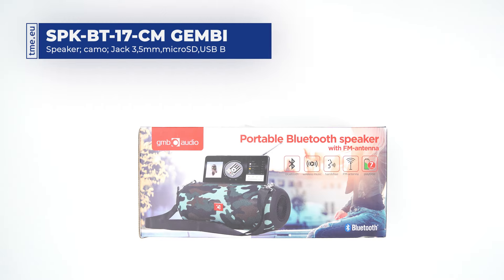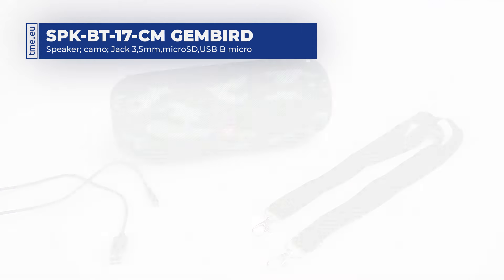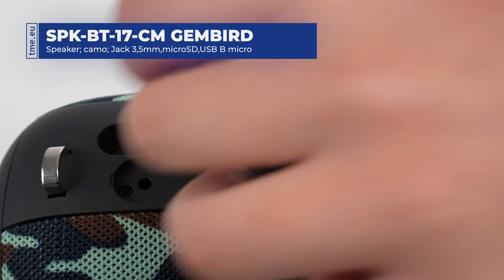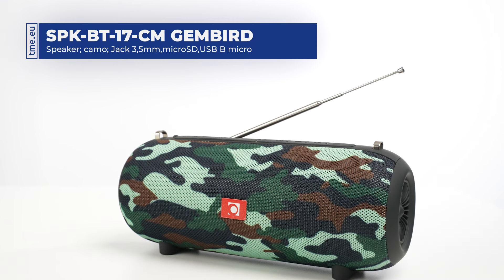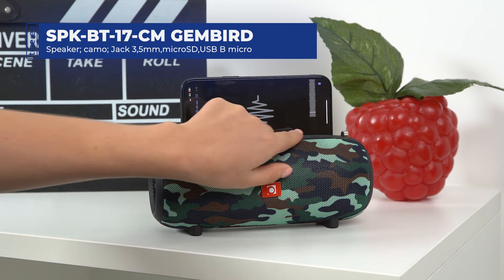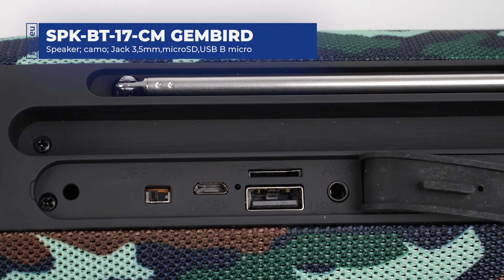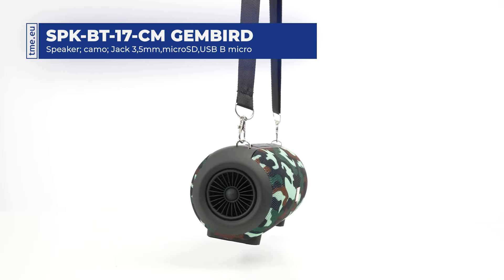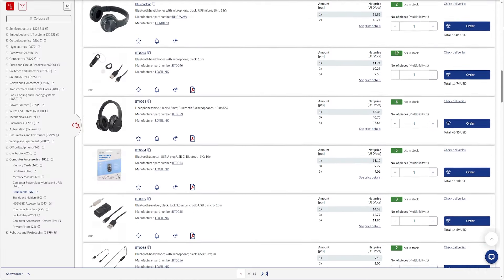Portable Bluetooth Speaker - SPK BT 17 CM [UNBOXING]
This is a portable bluetooth speaker by GMB Audio. It allows for listening music, podcasts and videos on your phone, tablet or laptop. We show you the features and benefits of the Gembird SPK BT17. This portable Bluetooth speaker that can play music from various sources: Bluetooth, sd cards, usb drive and auxillary input as well as in-built FM radio. Battery allows for 7 hours of playback and included strap makes it easy to carry it around.